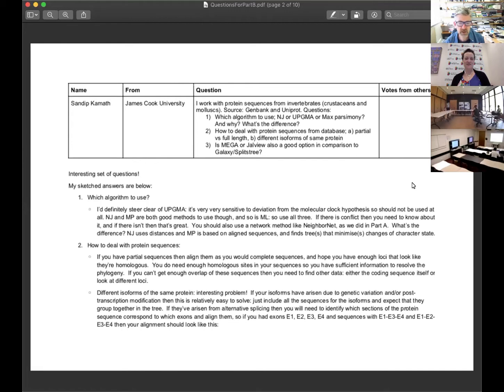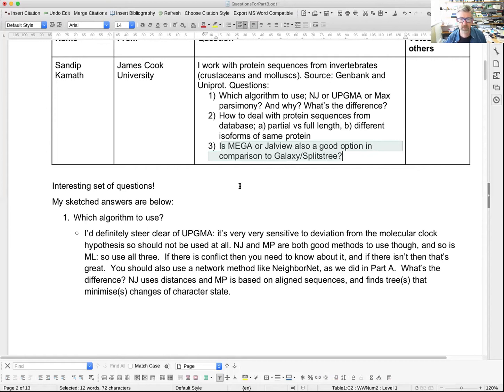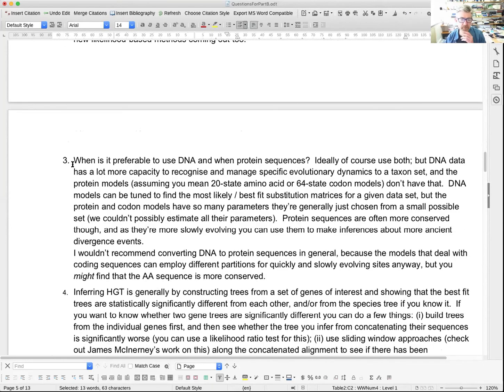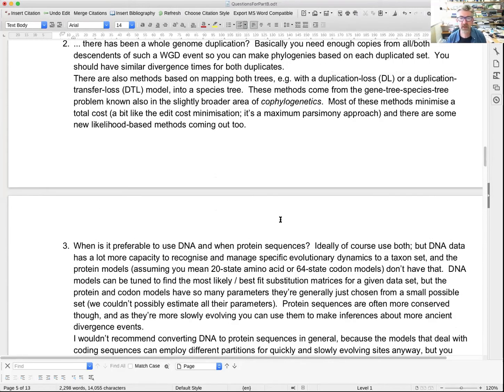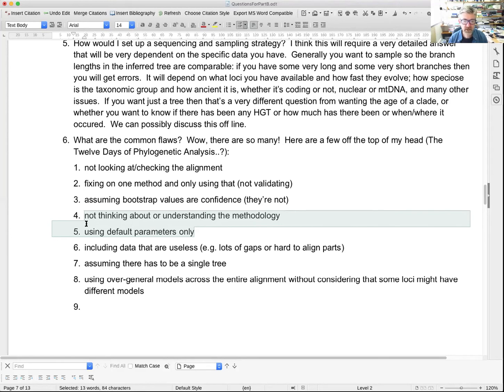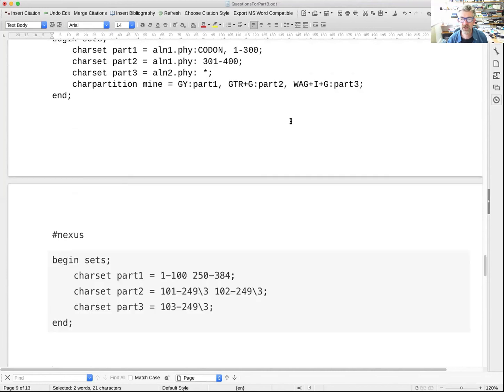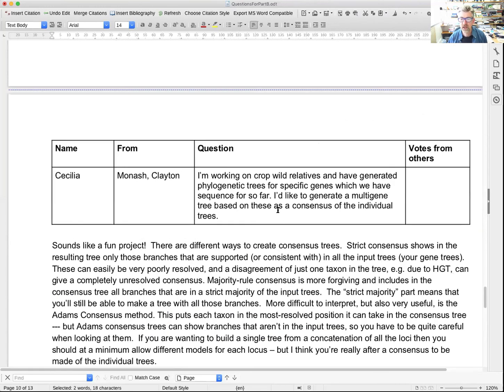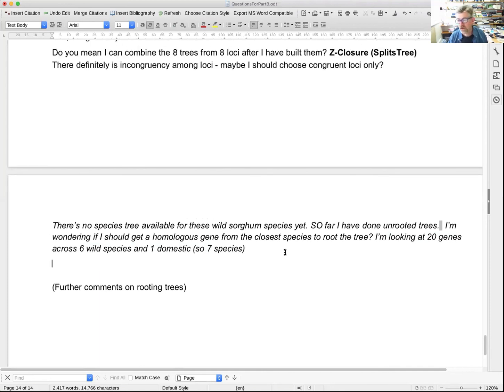Phylogenetic trees (Part B) - Q&A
This video has been updated and is now available as a self-paced tutorial on the Galaxy Training Network.

This 2hr session addressed specific research questions that were submitted by participants of Part A. The questions were themed around how to accommodate differences between inferred trees that you might get from different data sources. Assoc Prof Michael Charleston (University of Tasmania) discusses how to approach relating potentially different trees that are estimated from different loci (different genes or parts of the chromosome, molecular versus mitochondrial DNA, different gene copies), when they might not agree with each other or your species tree. Included is a discussion about the most common flaws of phylogenetic analysis.